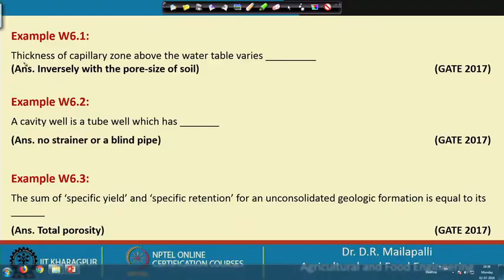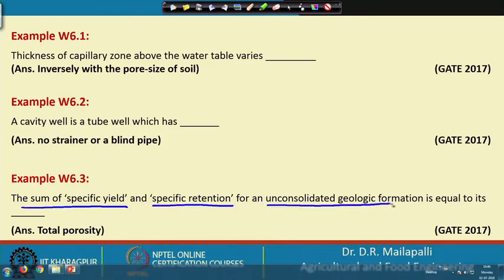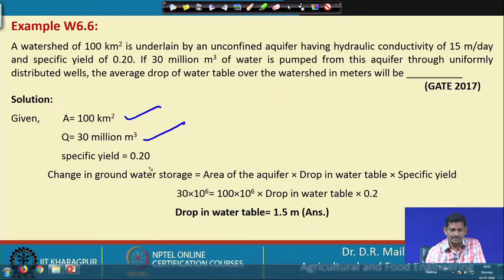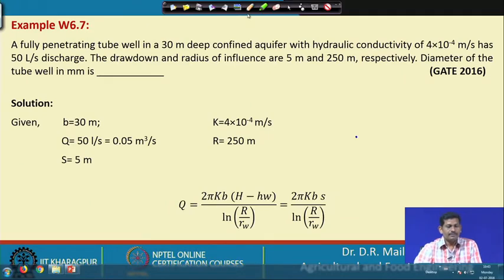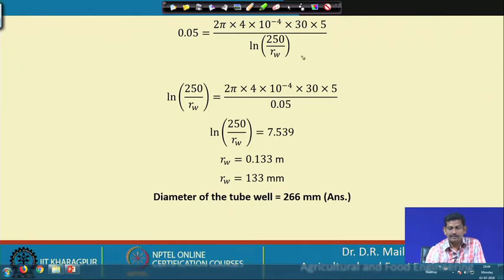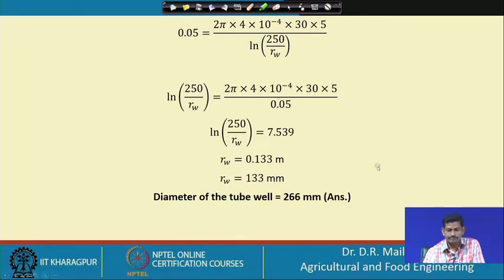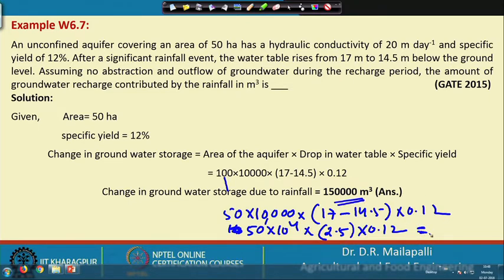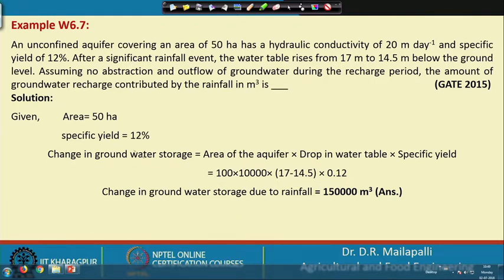Lecture 30: Tutorial